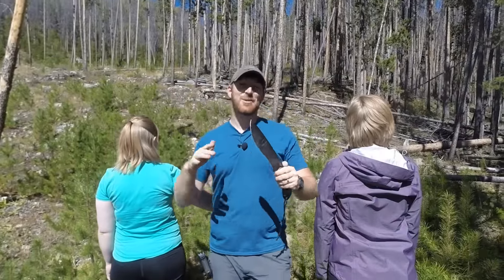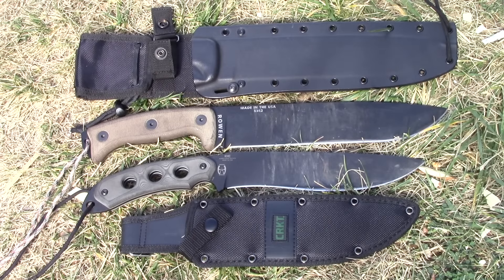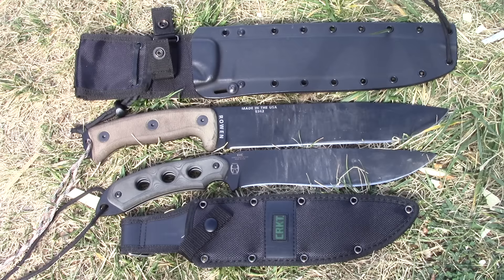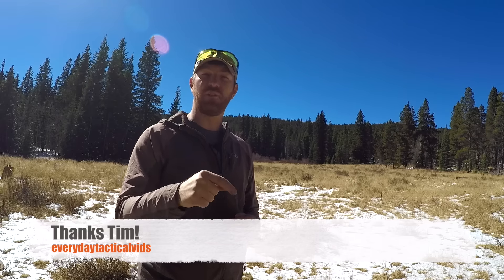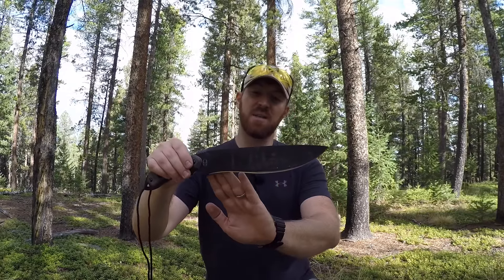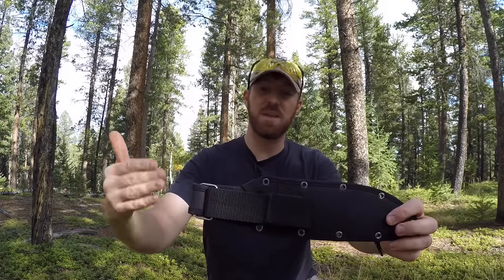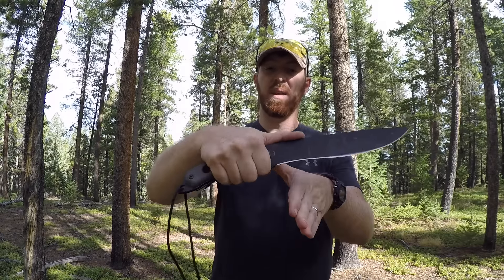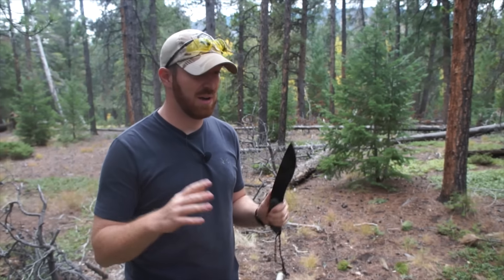CRKT Karen Hood Chopper: Doomed?